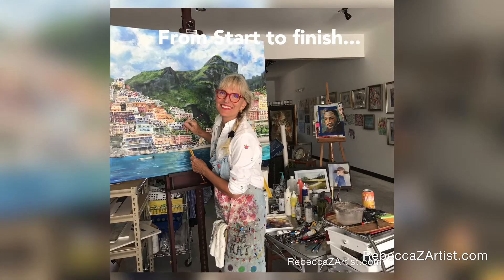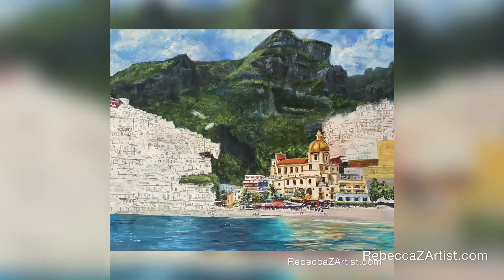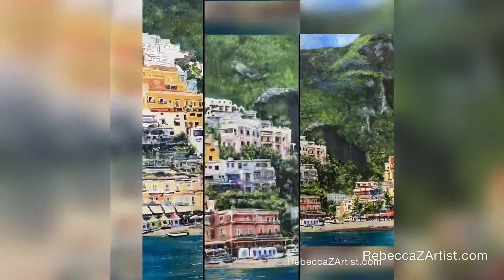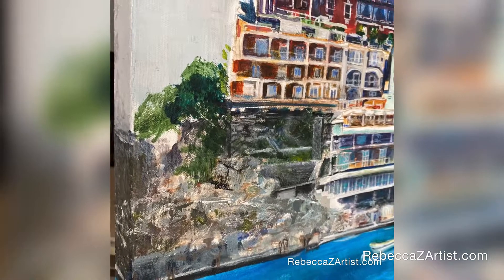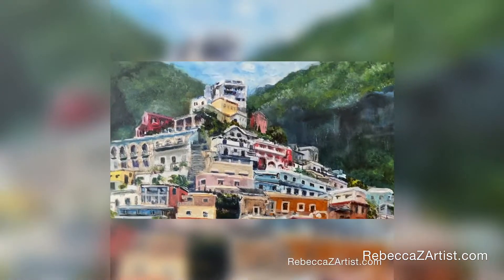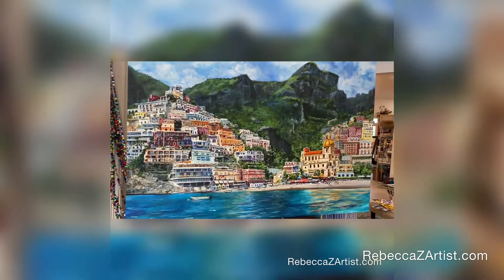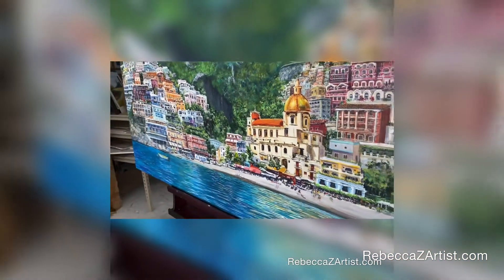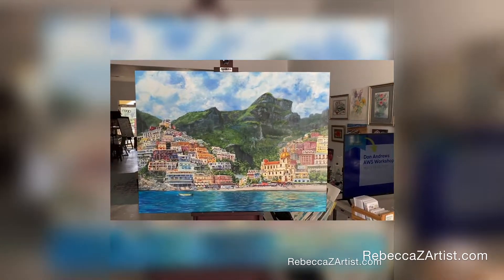Painting Positano in Acrylic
Start to finish description of my process in painting this 36x48 acrylic painting if Positano Italy. I’d love to help you in your own efforts to play more successfully in the paint!